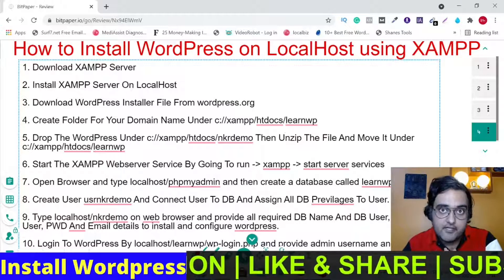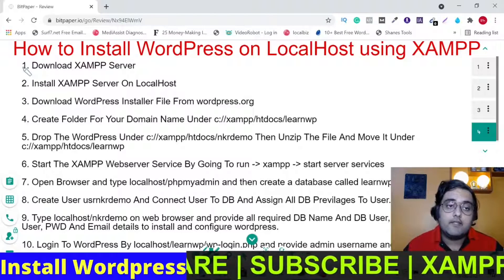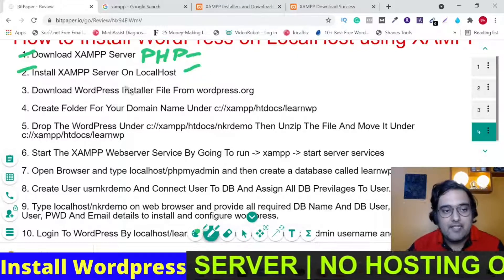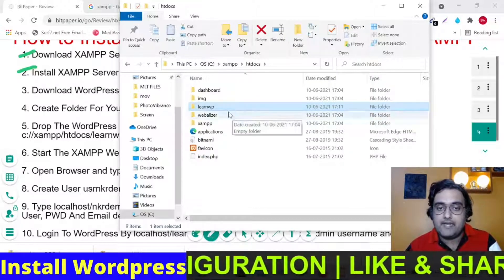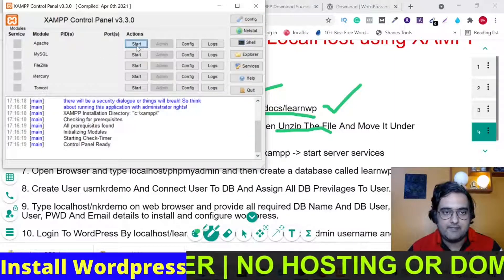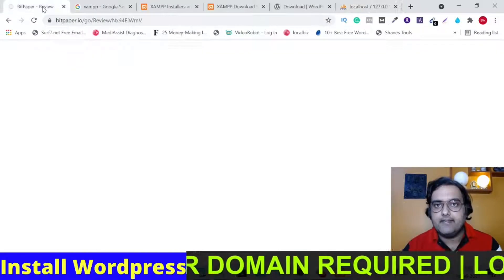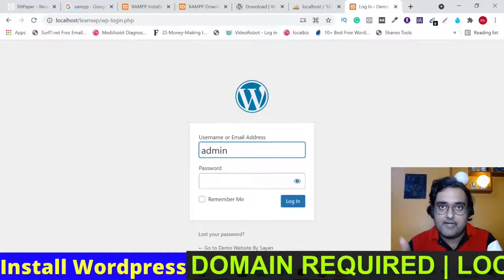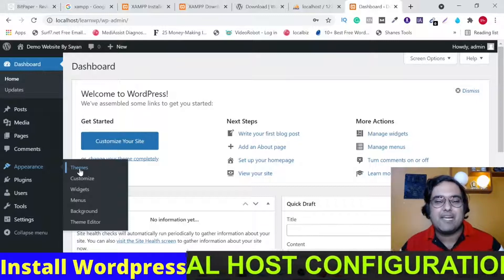How To Install WordPress On LocalHost 2021 ⚠️ No Web Hosting Needed ⚠️ Install WordPress On XAMPP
In This Video, I Have Shown You How To Install WordPress On LocalHost. You Will Not Require Any Web Hosting Or Domain To Install WordPress On Your Local Machine. You Can Install WordPress On Any Windows Or Mac Computer Using The Beginner Friendly Step By Step Methods Shown In This Video.

This Is A Complete Step By Step Tutorial For Beginners To Help Them Install WordPress Locally On Their Desktop Or Laptop Computer On Any Operating System.

➡️My No#1 Recommended Web Hosting For Beginners Looking For Low Cost Web Hosting

Sections In This How To Install WordPress On LocalHost 2021

00:00 - How to install wordpress on localhost
02:57 - step 1 download xampp server
04:00 - step 2 install xampp server on your PC
05:10 - step 3 download wordpress from wordpress.org
06:30 - step 4 Create folder structure under htdocs
07:45 - step 5 Put Wordpress under the folder created in step 4
09:40 - step 6 Start the Server Services for XAMPP Server
10:19 - step 7 Configure Databases Using localhost
11:10 - step 8 Creating and managing a DB user
11:55 - step 9 Install wordpress using localhost
14:38 - step 10 Get the Login Page and Login Using Username and Password
15:10 - what all you can do after watching this tutorial

Consider Watching These Videos For Creating Proffessional Looking WordPress Website In 2021

Installing WordPress On LocalHost Will Allow You To Run WordPress On Your Local Computer, PC Or Laptop.

This Is Really Useful As It Does Not Need You To Invest On Web Hosting Or Domain Before Learning WordPress.

Also, You Can Install And Configure All Required Plugins And Themes(Both Free And Premium Versions) In Your LocalHost Only.

Once You Are Done With The Setup, You Can Migrate The Entire Website On Any Domain And Web Hosting Using Duplicator Pro Plugin.

The Reason We Need A Web Hosting For WordPress Is

1. Storage Of Web Files.
2. PHP Server(As WordPress Runs On PHP Server)
3. MYSQL Database And PHPMyAdmin For Database Management.
4. Web Server Available 24*7 To Serve All Clients Request.
5. Ability To Backup And Restore Your Files When Required.

Now, When You Install XAMPP Server On Your LocalHost, It Creates PHP Server And MYSQL DB Server On Your LocalHost So That You Can
Run WordPress On LocalHost. However, It Will Not Be Accessible Over The Internet, It Can Be Accsible By The Machine Present In Same Network(LAN).

Step By Step Guide With Implementation

1. Download XAMPP Server

2. Install XAMPP Server On LocalHost

3. Download WordPress Installer File From wordpress.org

4. Create Folder For Your Domain Name.

5. Drop The WordPress And Then Unzip The File

6. Start The XAMPP Webserver Service By Going To run - xampp - start server services

7. Open Browser and type localhost/phpmyadmin and then create a database called nkrdemo

8. Create User usrnkrdemo And Connect User To DB And Assign All DB Previlages To User.

9. Type localhost/nkrdemo on web browser and provide all required DB Name And DB User, WP Admin User, PWD And Email details to install and configure wordpress.

10. Login To WordPress By localhost/nkrdemo/wp-login.php and provide admin username and pwd

Category
People & Blogs